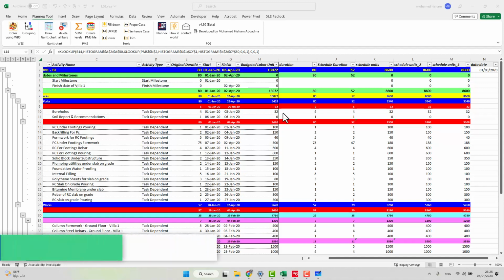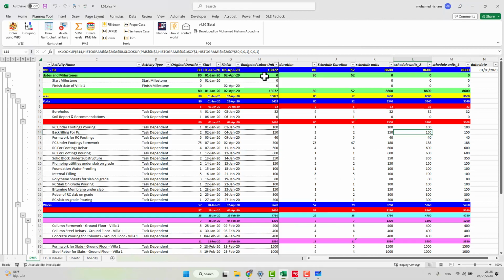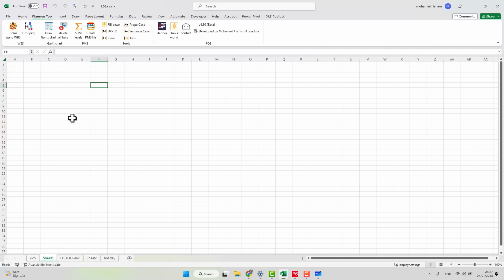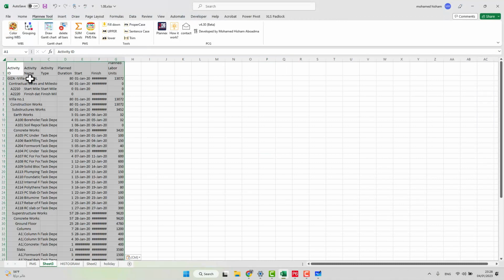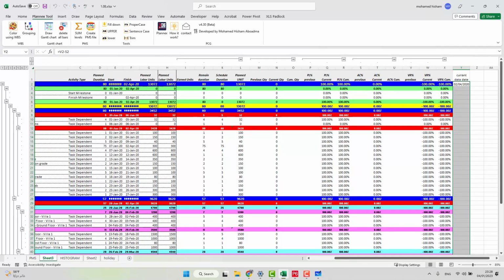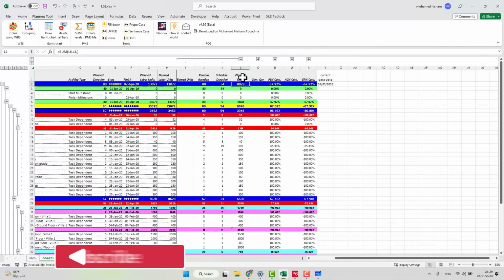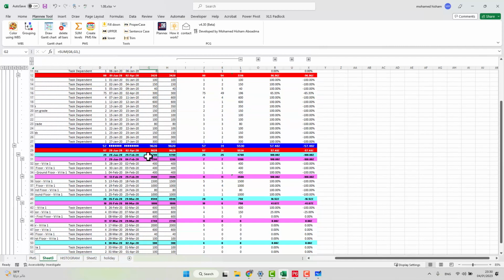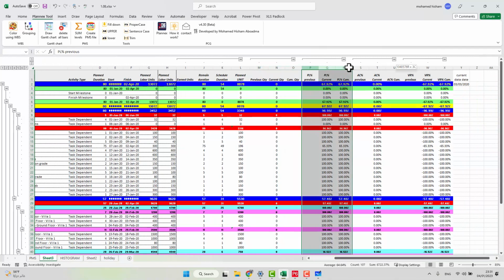PMS(09)-Automate creating the PMS-EN